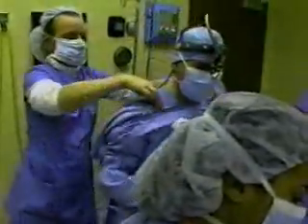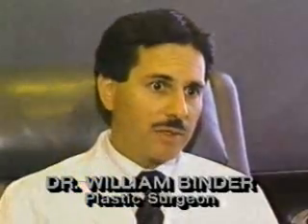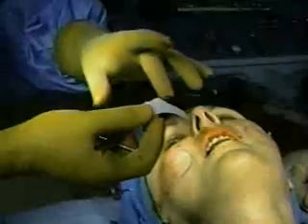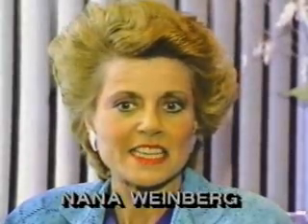KNBC Channel 4 News with Bruce Hensel (NBC)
This story features an aspiring actress in Los Angeles who comes to Dr. Binder seeking a more youthful appearance in her mid-face without wanting a Face Lift. Dr. Binder provides her outstanding results with a Submalar Augmentation, an alternative to a Face Lift.